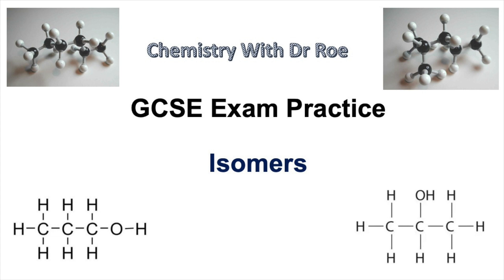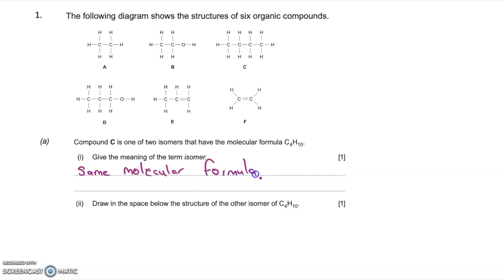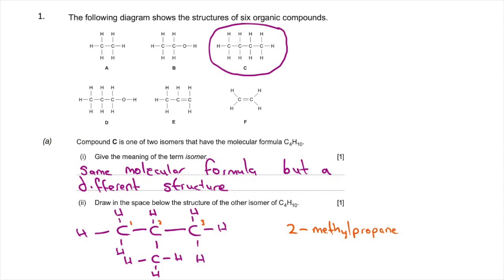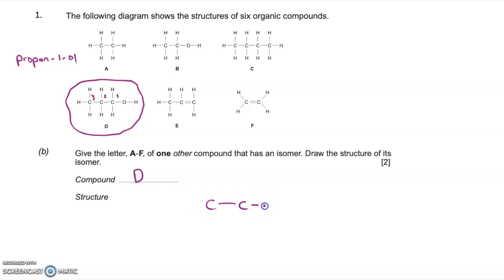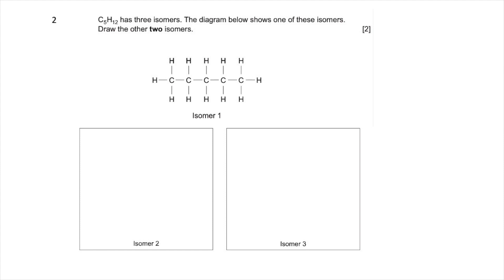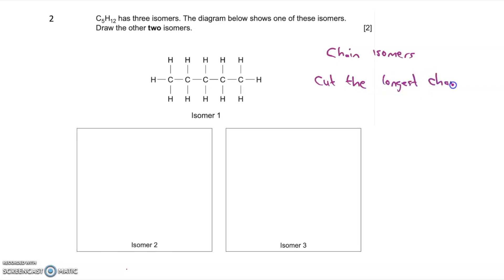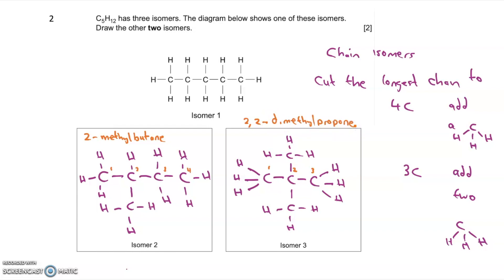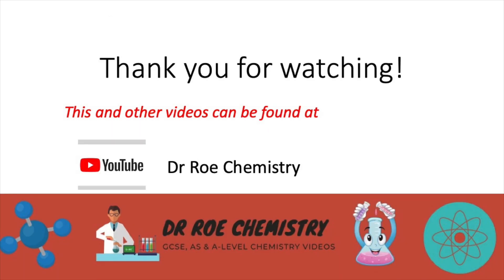GCSE Chemistry Exam Practice - Isomers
This video from our GCSE revision series, focusses on Isomers. The video explains that isomers have the same molecular formula but a different structural formula. It then recaps how to name and draw structural formulae for isomers of hydrocarbons with up to 5 carbons and alcohols with up to 4 carbons.